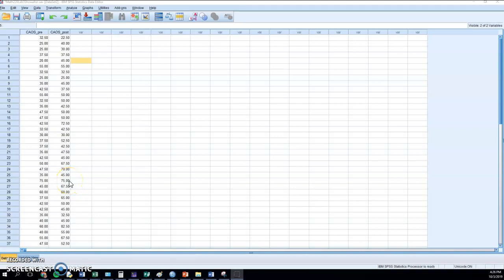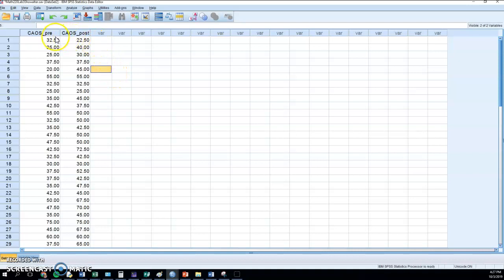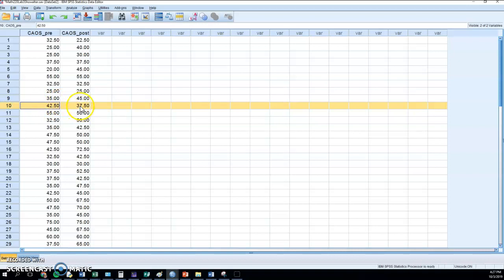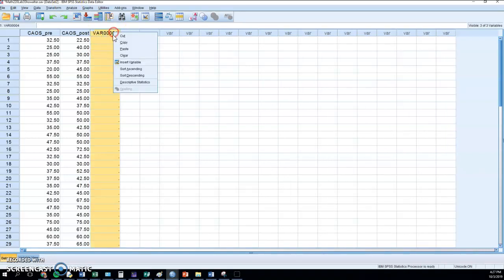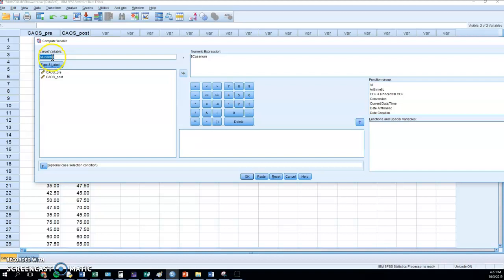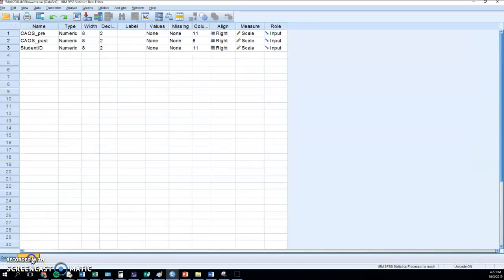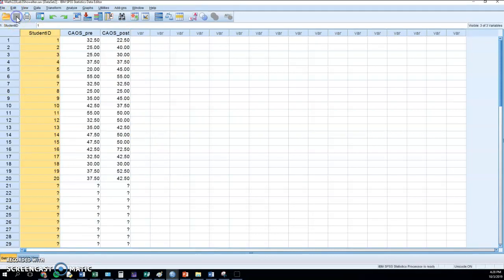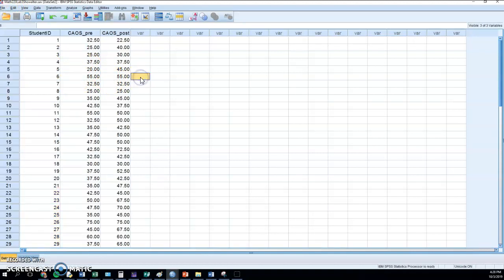Adding an ID number